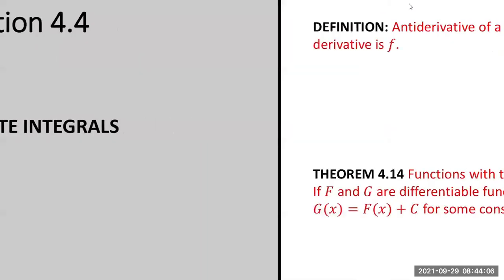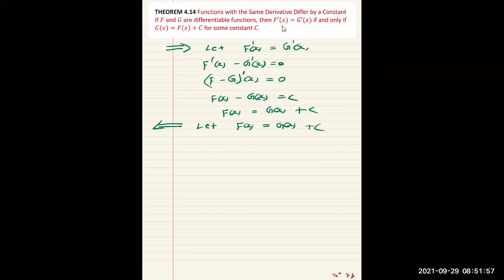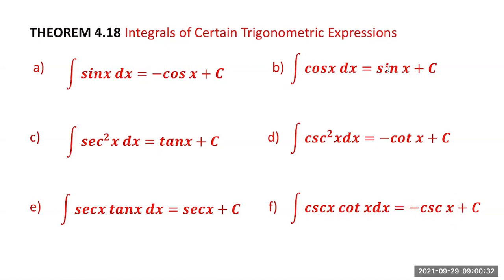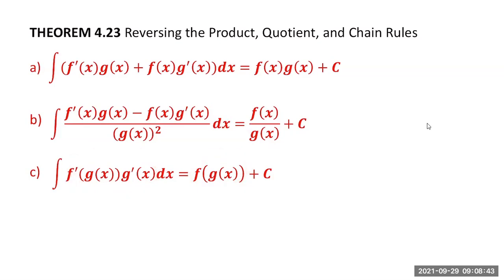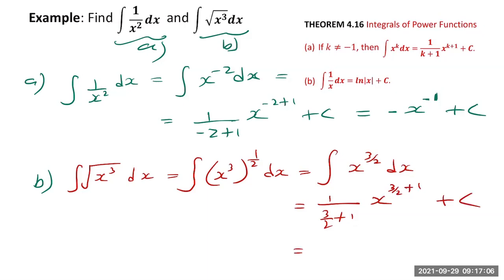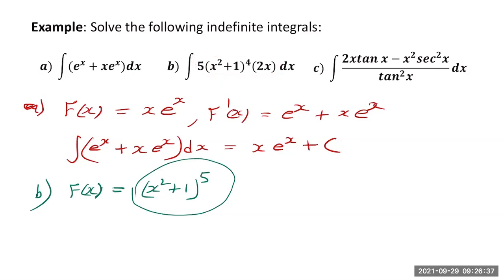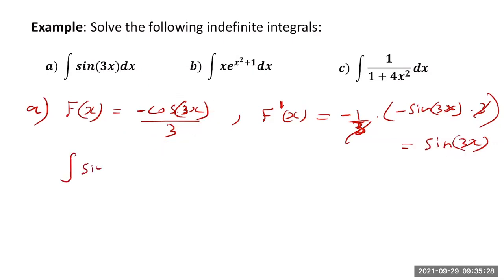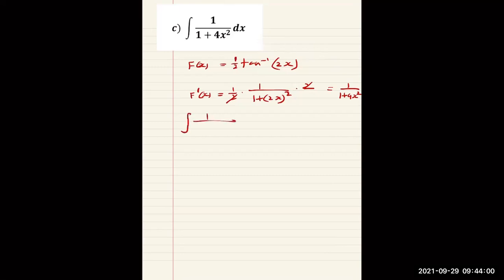Section 4.4 - INDEFINITE INTEGRALS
The Indefinite Integral of a Function, Integrals of Power Functions, Integrals of Exponential Functions, Integrals of Certain Trigonometric Expressions, Integrals Whose Solutions Are Inverse Trigonometric Functions, Integrals of Hyperbolic Functions, Constant Multiple and Sum Rules for Indefinite Integrals, Reversing the Product, Quotient, and Chain Rules